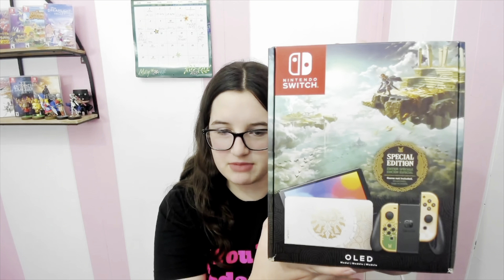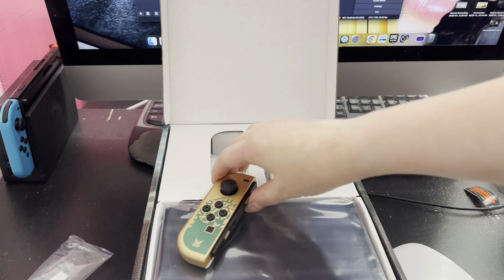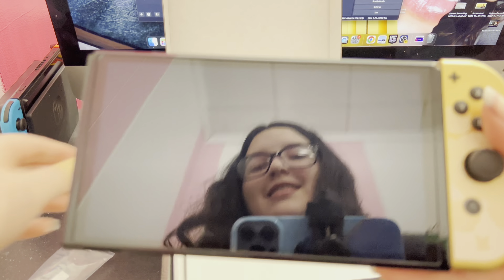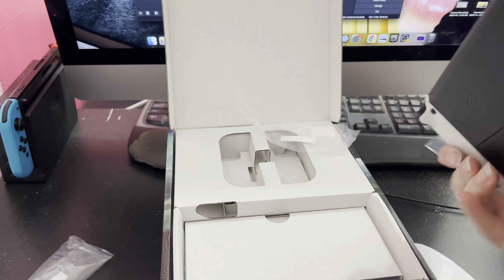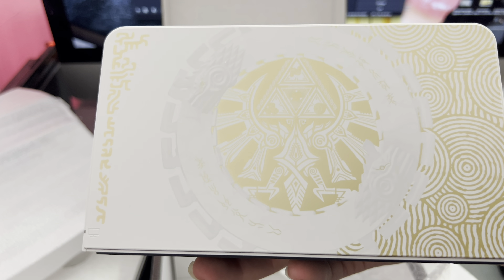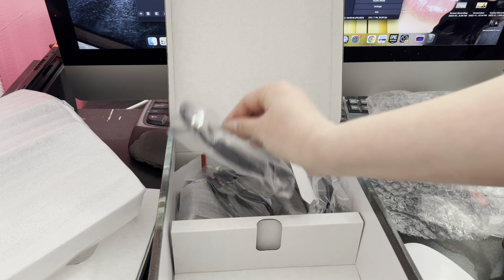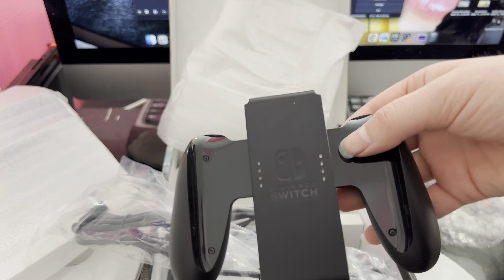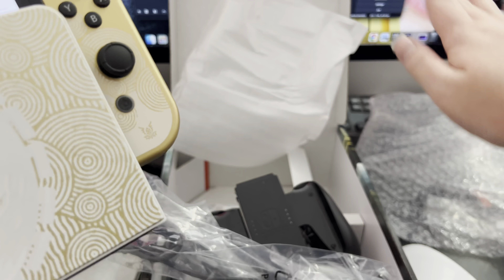Zelda: Tears of the Kingdom Switch OLED Review!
The Legend of Zelda: Tears of the Kingdom OLED Switch Review/My wallet is gone LOL!